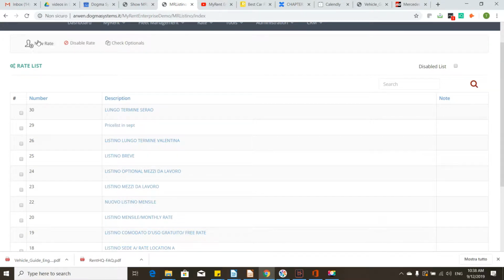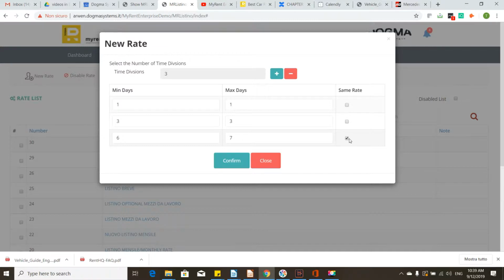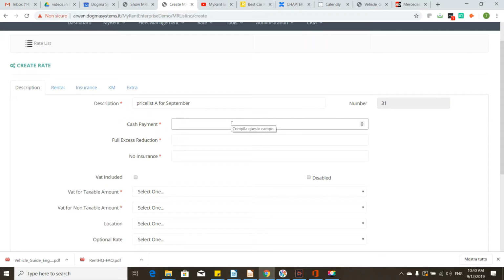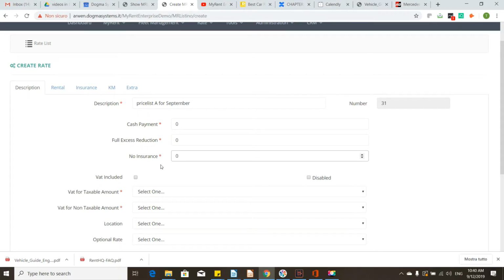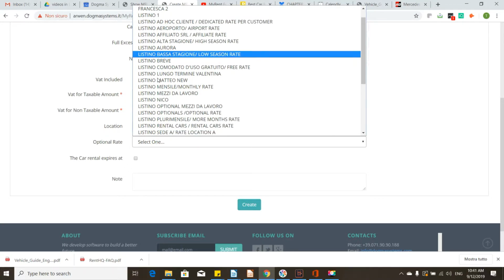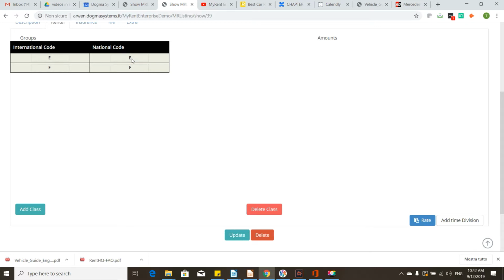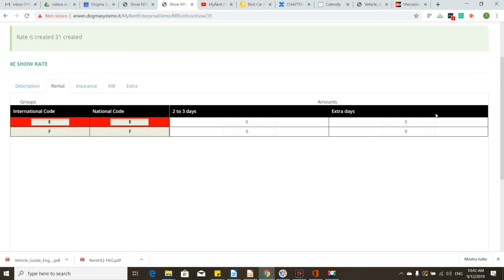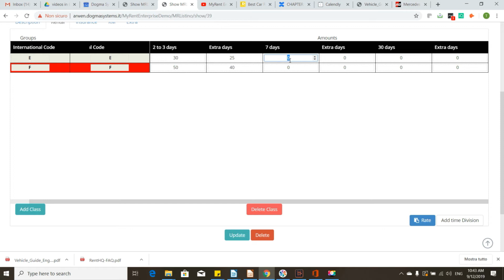MyRent XI English - Video 8 Price list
In this video you'll see how to create a new price list in MyRent.  MyRent is the car rental software developed by Dogma Systems.